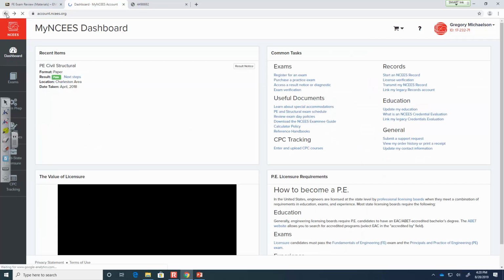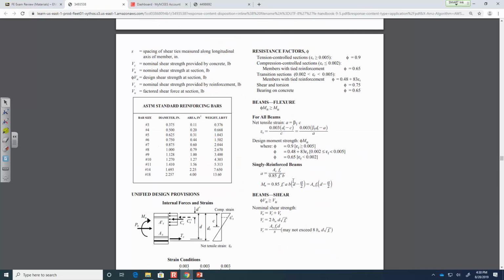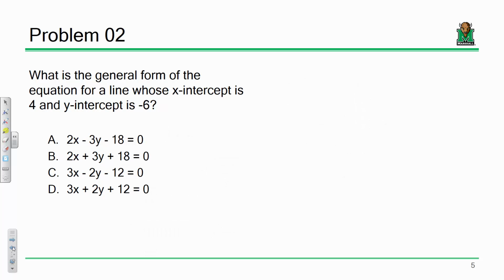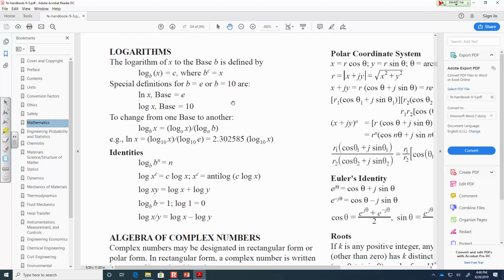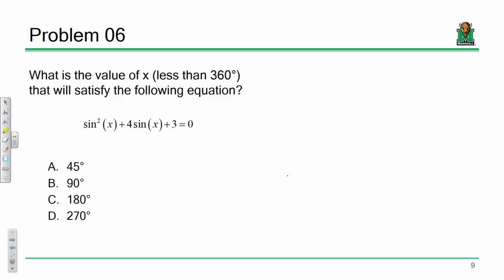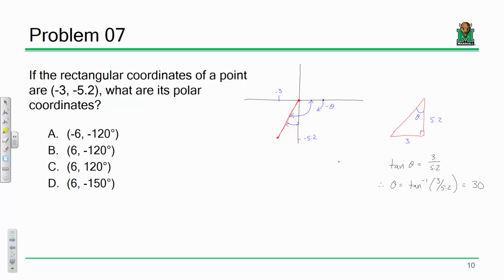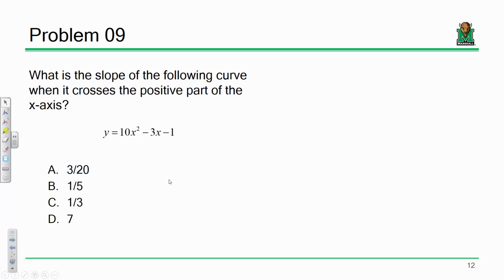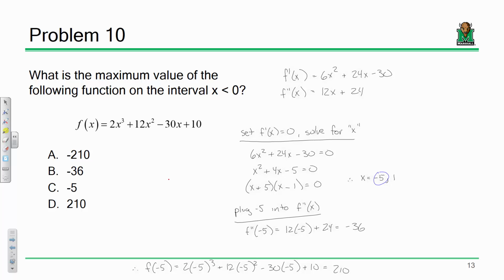FE Exam Review: Exam Logistics & Mathematics (2019.08.28)